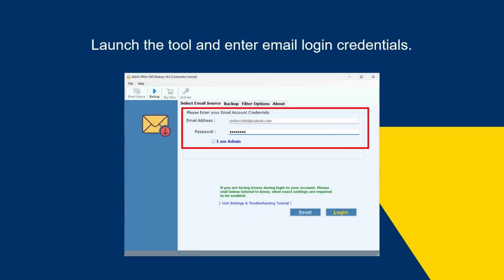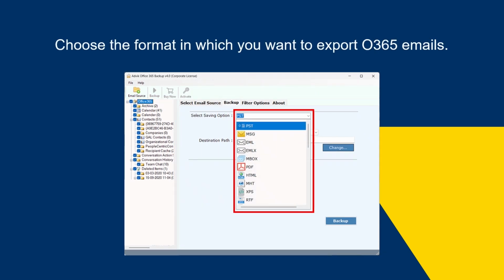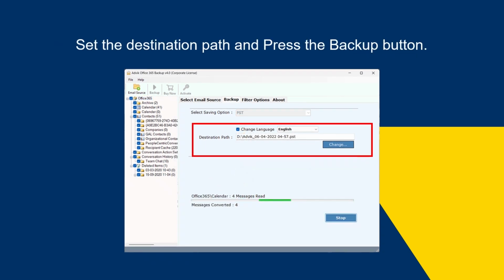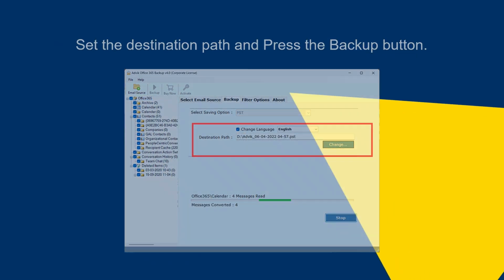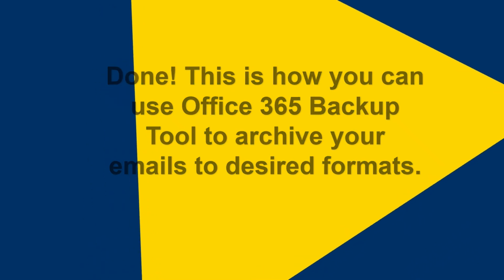Beyond Microsoft: Third Party Office 365 Backup Solutions Explored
Worried about losing your Microsoft 365 data? While Office 365 offers built-in protection, it doesn't provide a complete backup solution. In this tutorial, we explore the importance of third party Office 365 Backup solutions and how they protect your crictical data from accidental deletion and cyber attacks.

One such tool is the Advik Office 365 Backup Tool that can download Office 365 mailbox in just a few simple clicks.

The benefits of using this tool
* Save Office 365 emails into 30+ formats such as PST, PDF, MBOX, EML, etc.
* Backup multiple Office 365 email accounts in a single attempt.
* Maintains the original structure of mailbox folders during the process.
* Download the Office 365 mailbox folders in bulk.
* Advanced email filter options for selective email backup.

How to Backup Office 365 Emails Using This Tool?
1. Run the Advik Office 365 Backup Tool on your system.
2. Enter Office 365 account credentials to sign in.
3. Choose the mailbox folders to backup.
4. Select a saving option from the given list.
5. Set the destination location and click Backup.

The software will start downloading Office 365 data into your desired format.